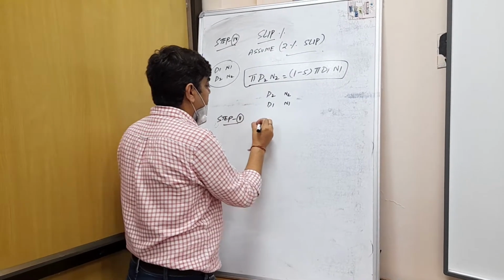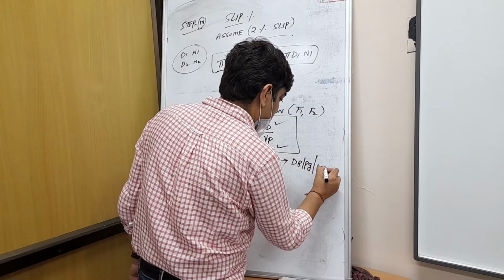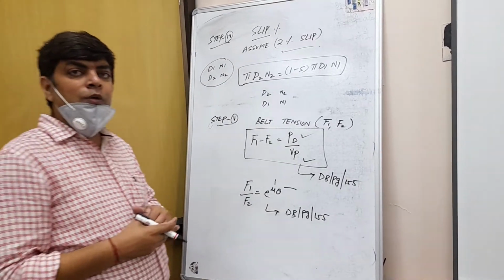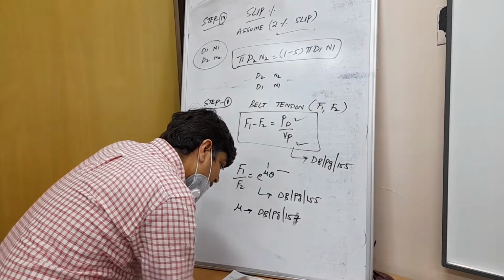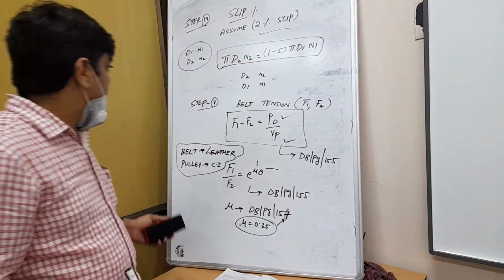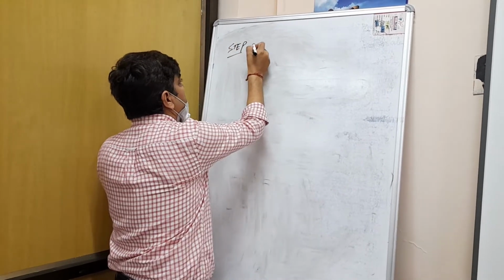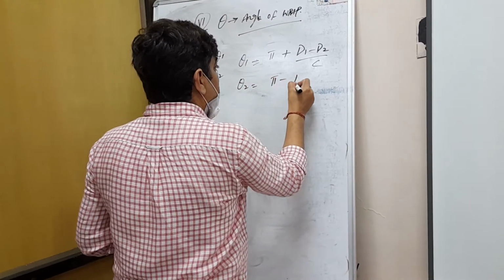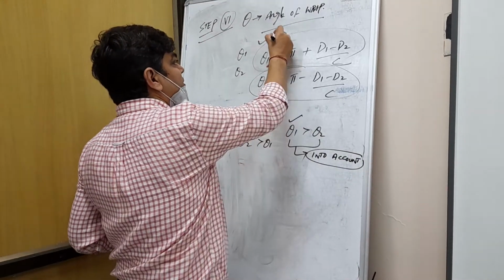Belt Drive Design Steps